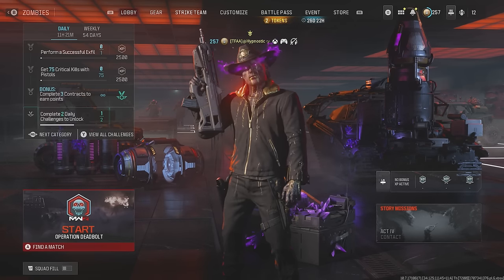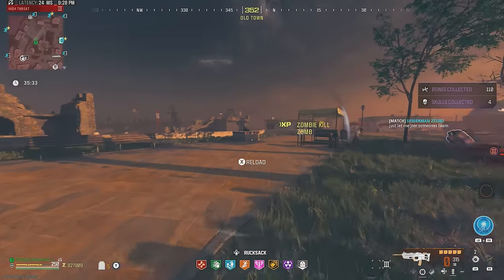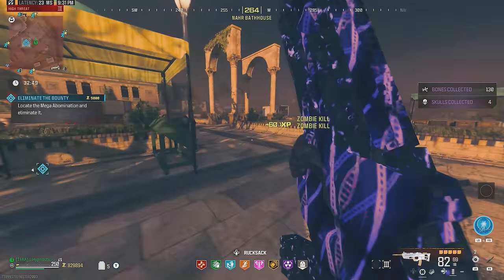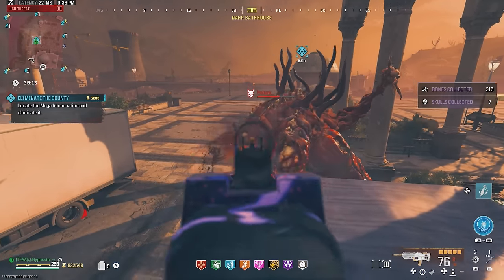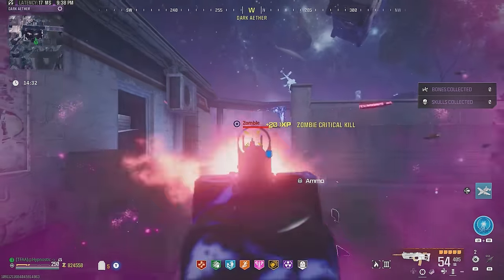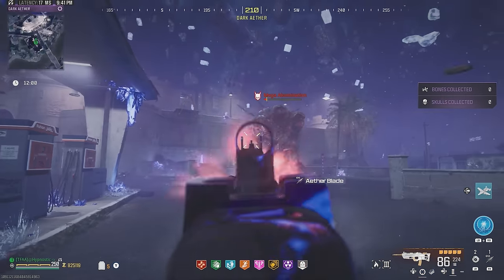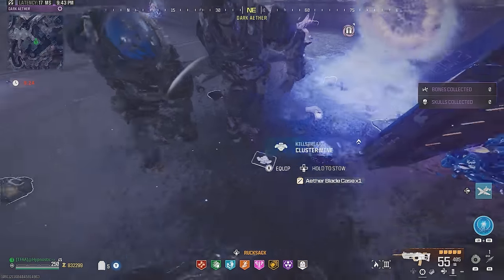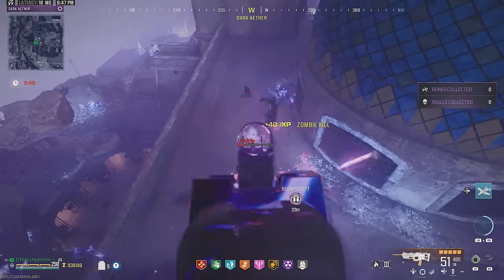MW3 Zombies - THE BEST ASSAULT RIFLE FOR SEASON 2! ( Easy Tier 3 Solo Strategy )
✅Safe, Cheap & INSTANT Delivery Call of Duty MW3 Interstellar/Borealis Accounts, Hard Unlock Camo Services, Bot Lobbies & Nukes for Xbox, Playstation & PC

⚙️ Important gameplay settings:
FOV - 120